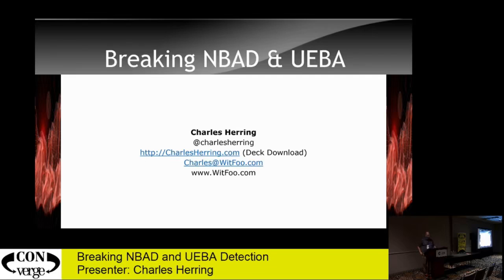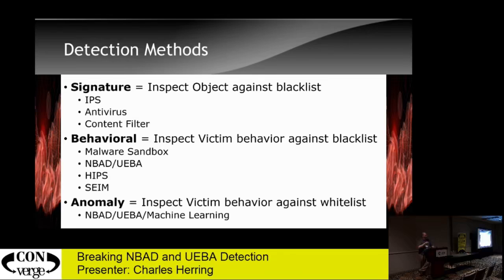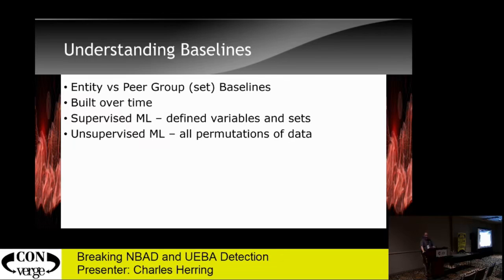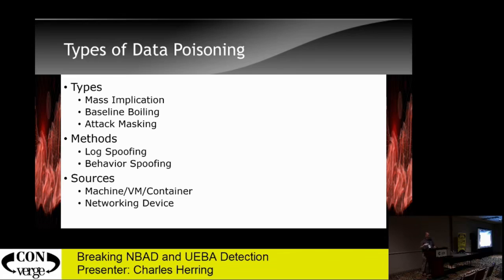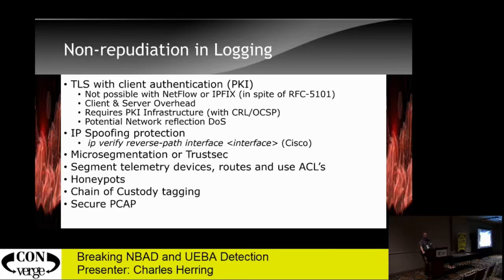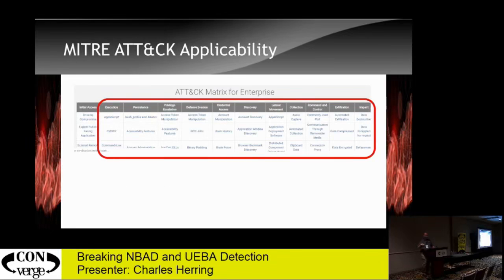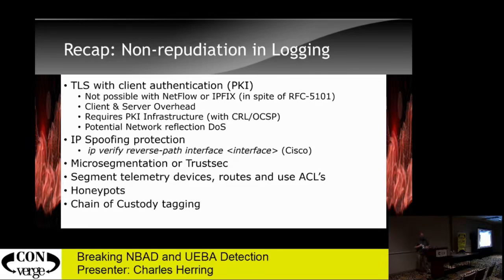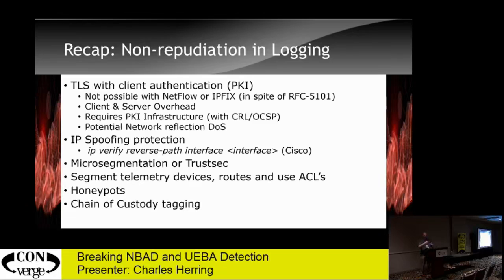Breaking NBAD and UEBA Detection ConVerge 2019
ConVerge - 2019 Hacking conference